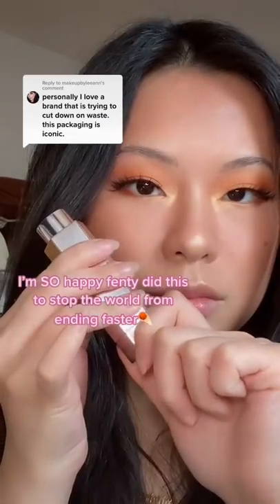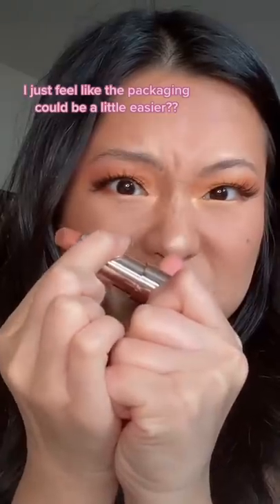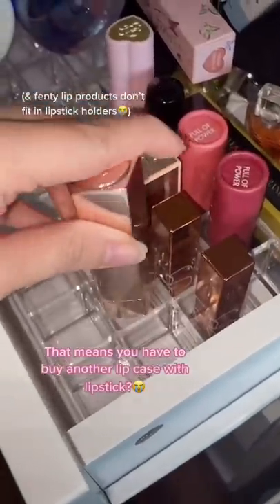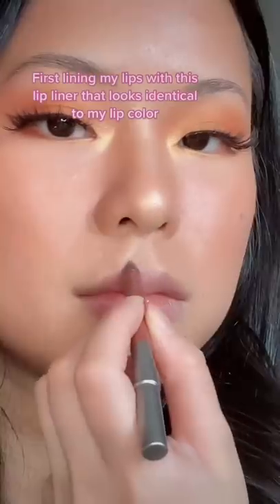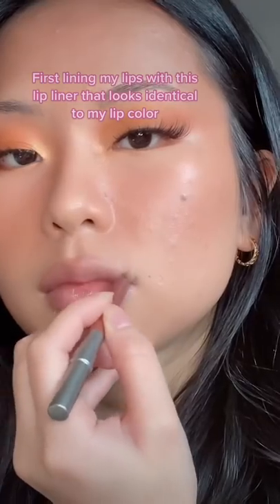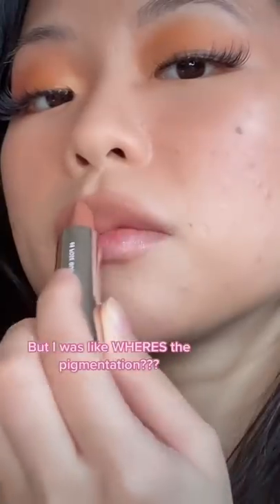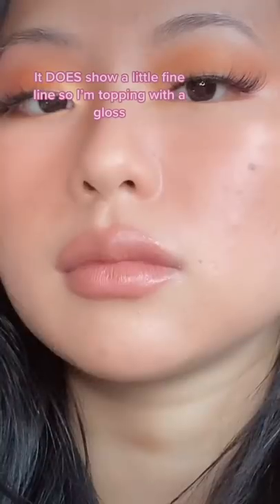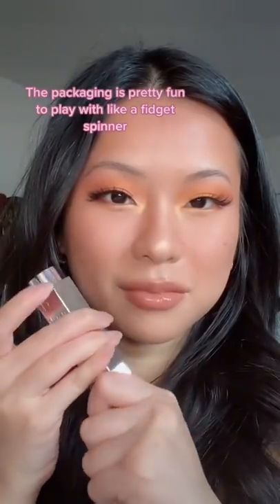Trying on the brand NEW Fenty lipstick